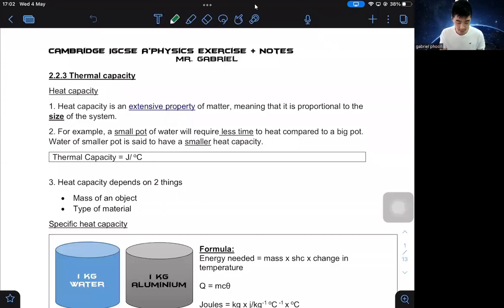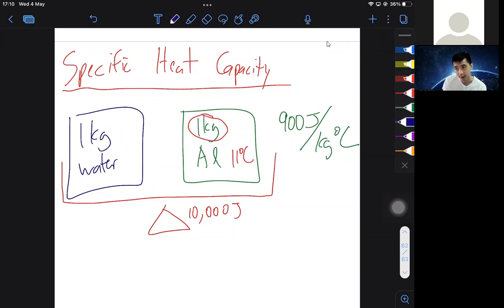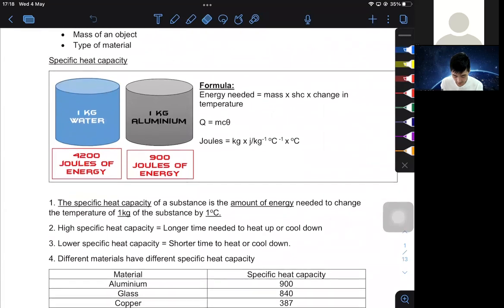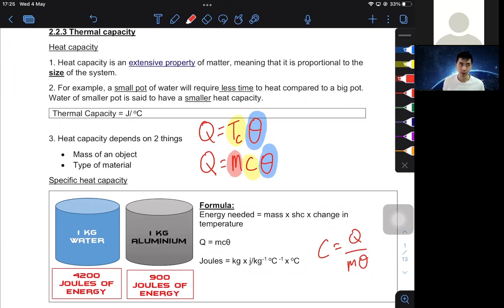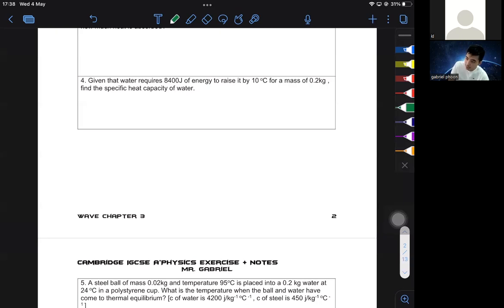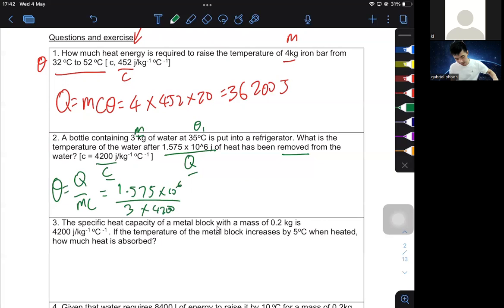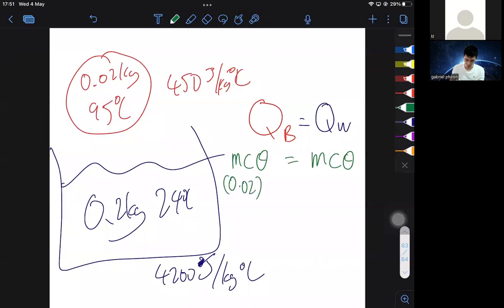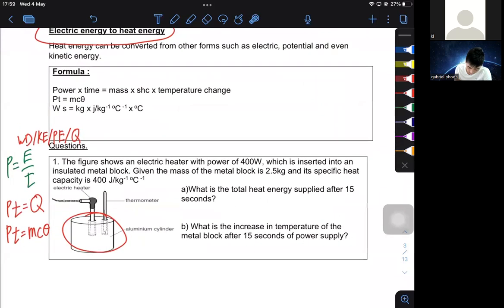2.3 Thermal Capacity